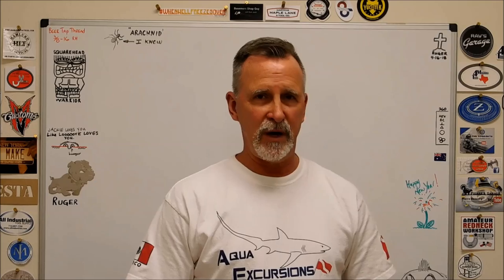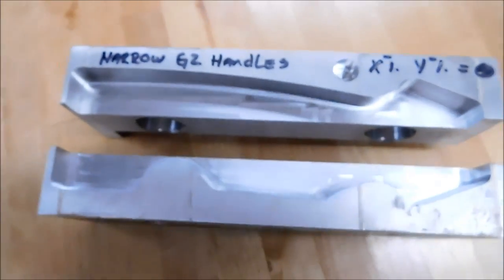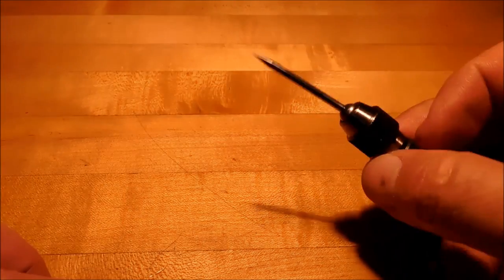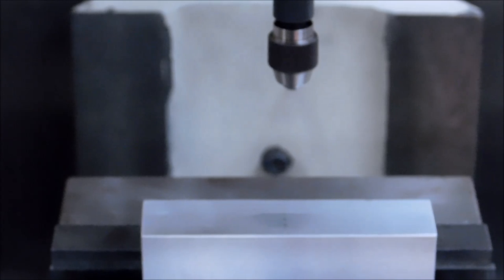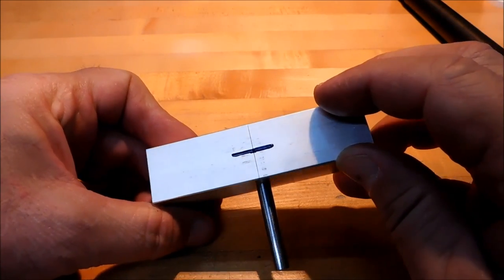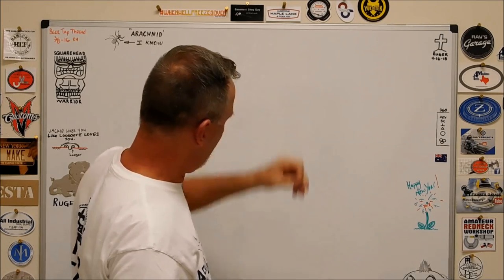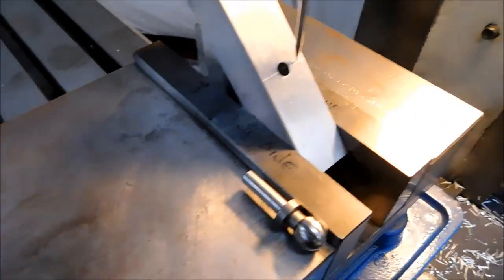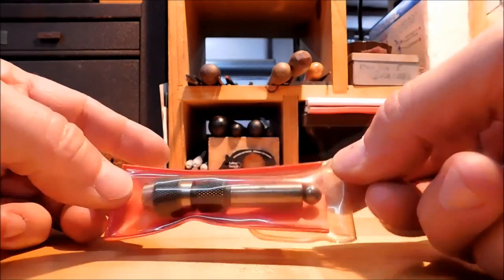Tooling Balls and Tooling Holes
This video will introduce you to the tooling ball and show a few other methods for accurately picking up locations on fixtures, parts, and slanted surfaces. This one is worth a look.